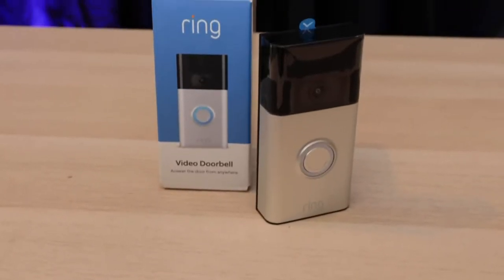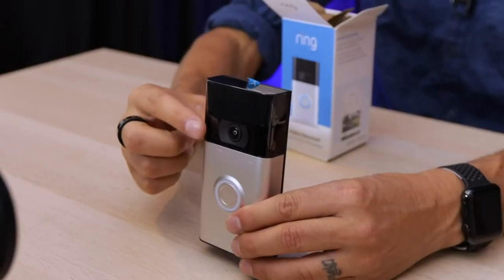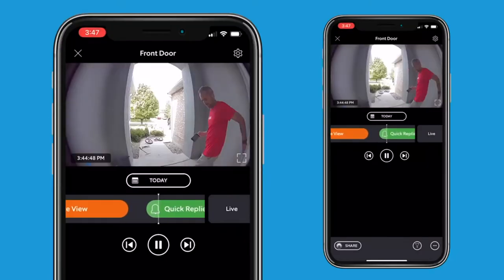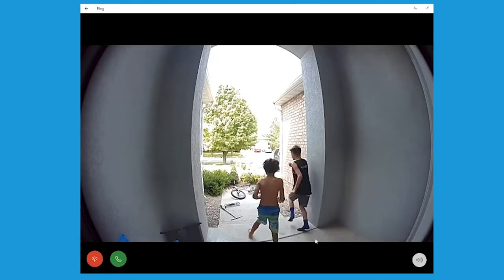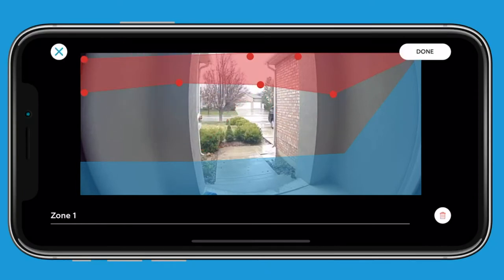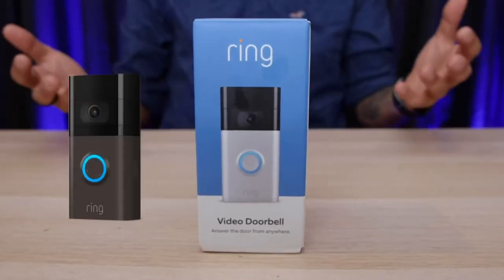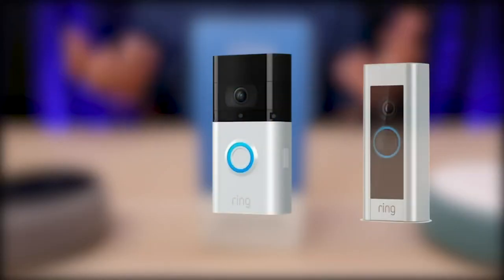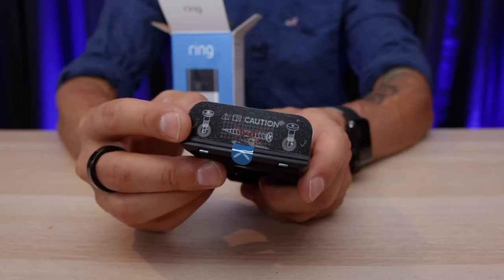Ring Video Doorbell - 1080p HD video, improved motion detection Review, which model should you buy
✅ Current Price & More Info (US)